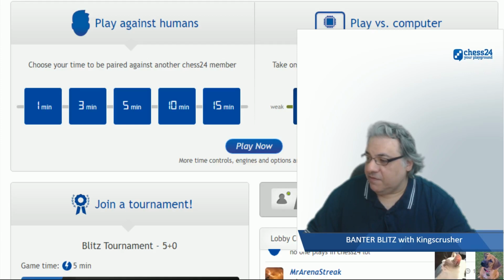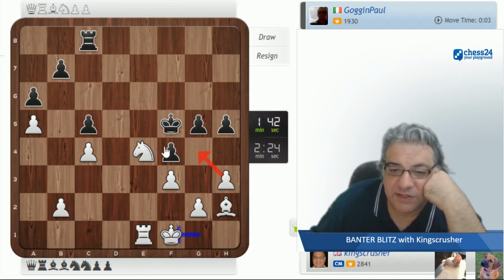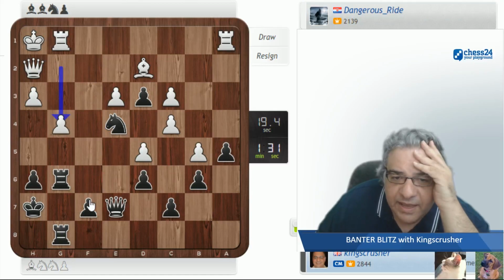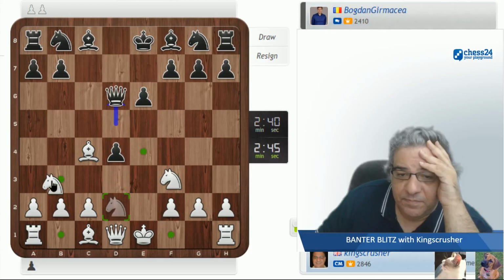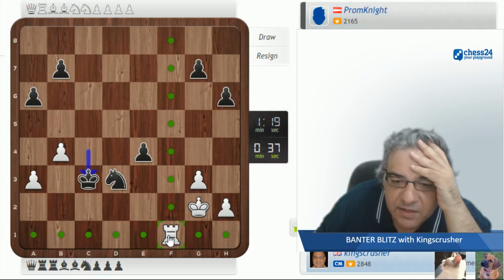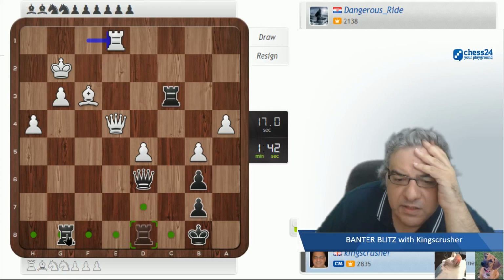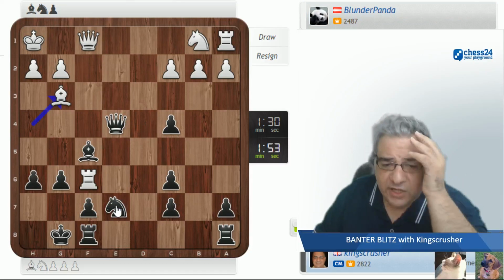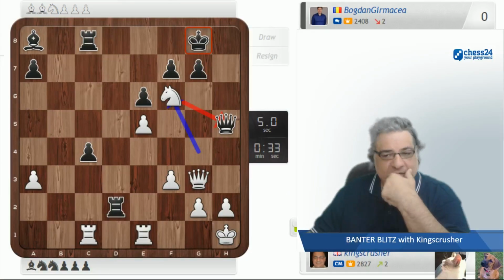chess24 Banter Blitz Chess with Kingscrusher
What is Blitz Chess?